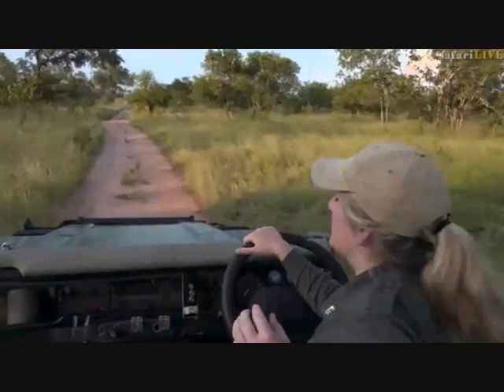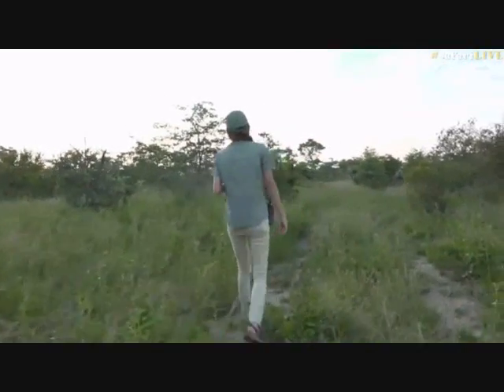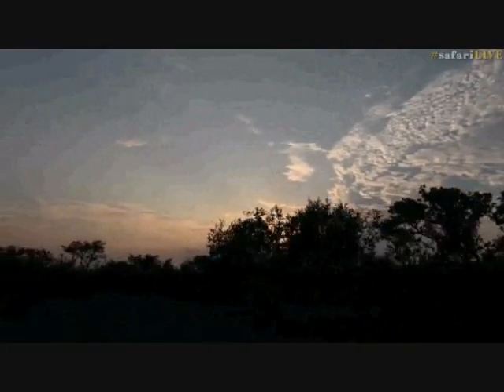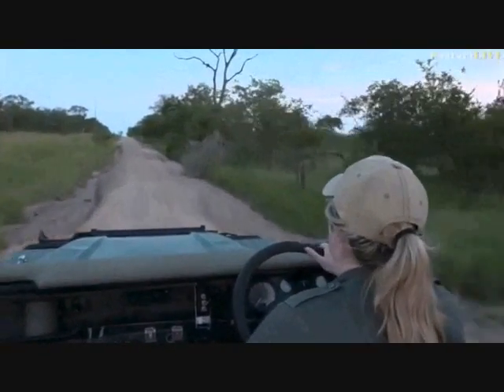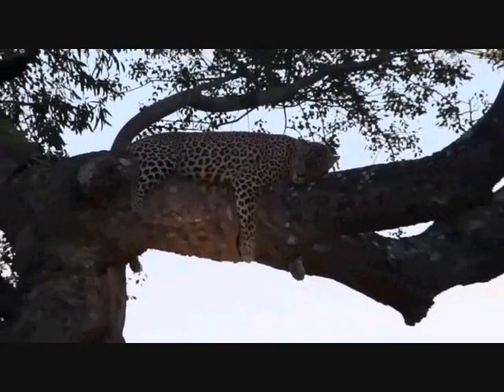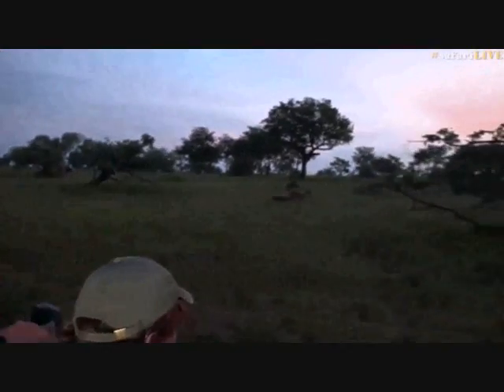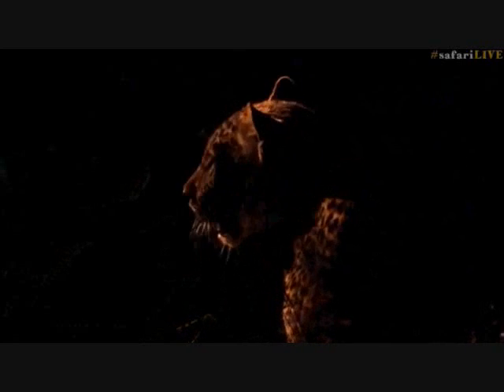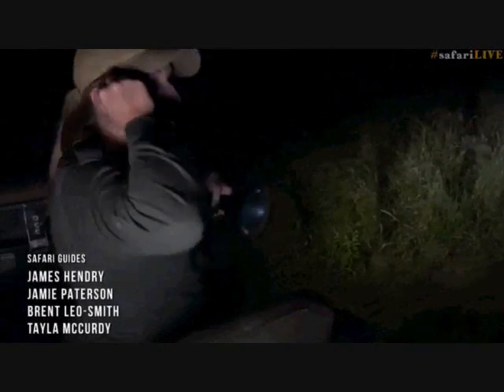Pt 2 Safari Live's Sunset Safari Drive at 5:30 PM on March 06, 2017 ( Karula & Cubs )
Queen Karula, Hosana and Xongile at 49:17, 1:12:37, 1:26:06
Jamie on Bush Walk 7:18, 25:49, 44:26
Also Hippos and birds 1:10, Yellow-billed Hornbill 15:48, Arrow Marked Babblers 18:06, Red Crested Korhaan and Chick 19:23

Courtesy of WildEarthTV, Nat.Geo Wild, Djuma Game Reserve,Arathusa Game Lodge, Cheetah Plains Lodge
 and Chitwa Chitwa Private Game Reserve